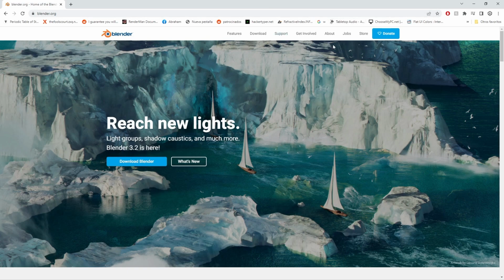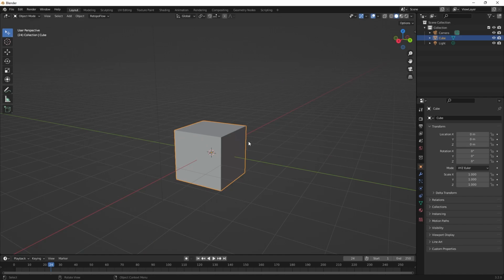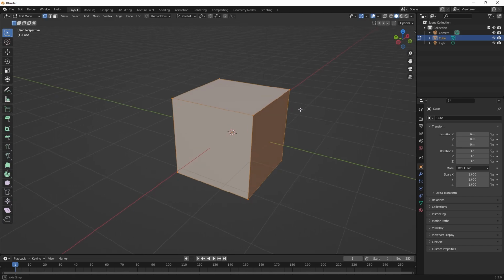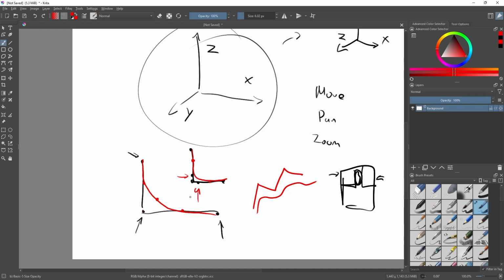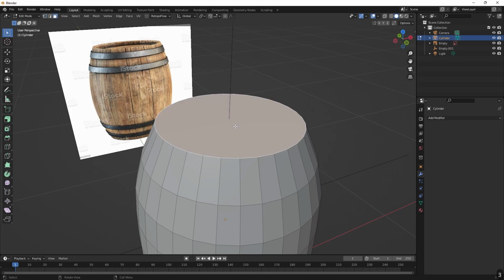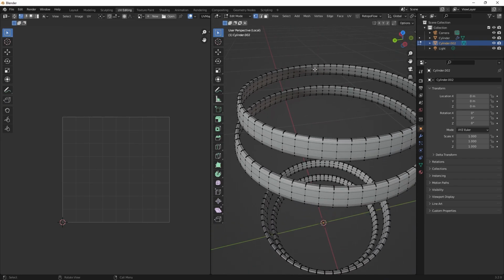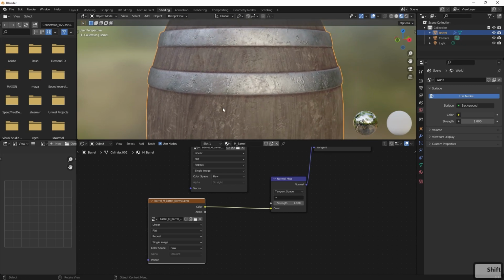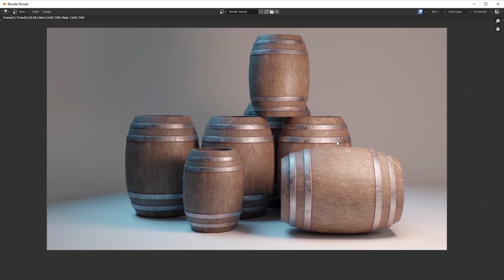Learn Blender in 1 Hour! | Basics of Blender Tutorial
Hey guys! welcome to this very special course, i wanted to create this class to show you some of the basics inside of Blender. Wether your are experienced in 3D or you want to start your journey, hopefully you will find a lot of helpful information in this class. Enjoy!